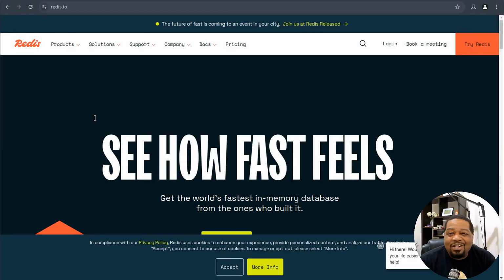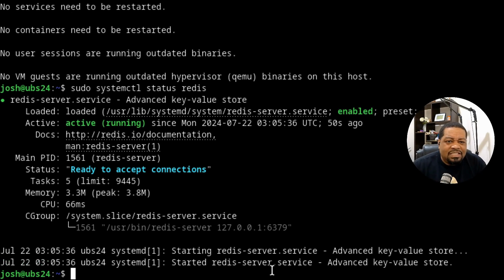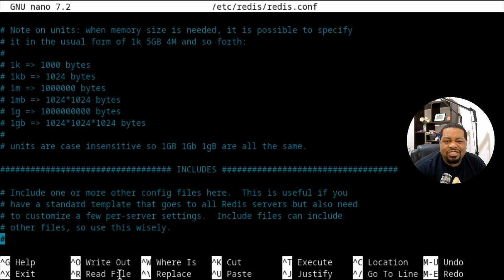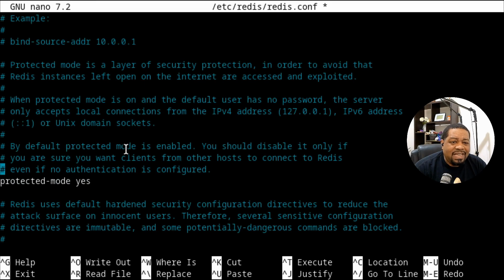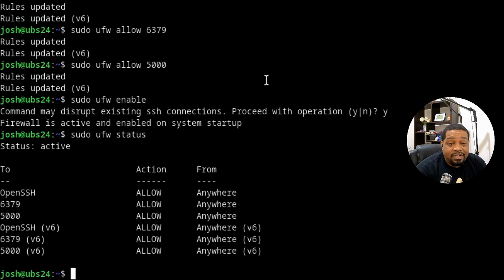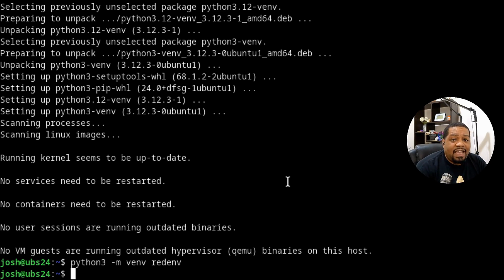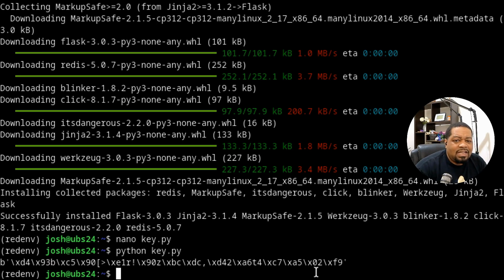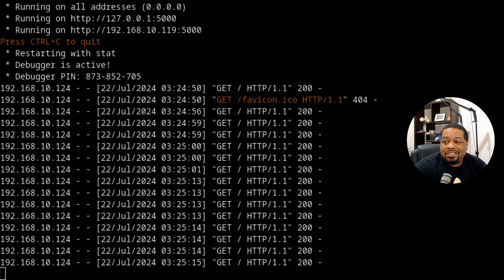Supercharge Your Ubuntu Server: Install & Configure Redis in Minutes!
Join Josh from KeepItTechie as he walks you through the easy steps to install and configure Redis on your Ubuntu server. Perfect for Linux enthusiasts and tech newbies, this tutorial will help you speed up your applications with Redis. Plus, get a sneak peek at Josh's Ubuntu Server Arsenal on GitHub for even more powerful scripts!